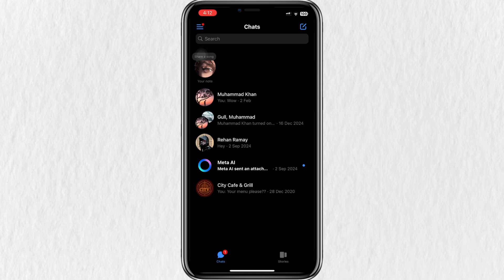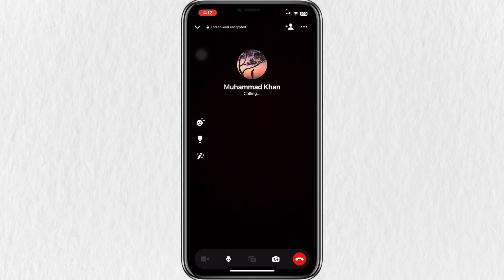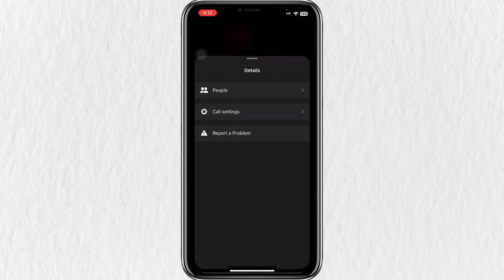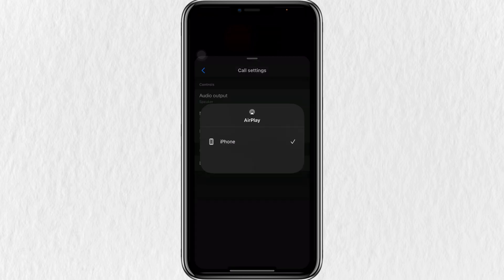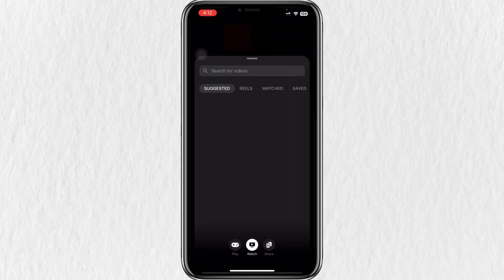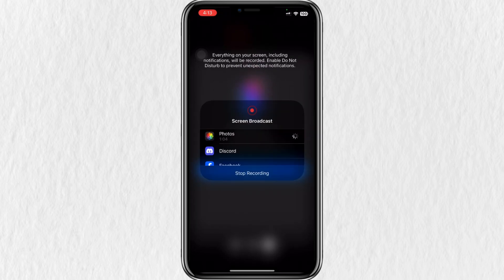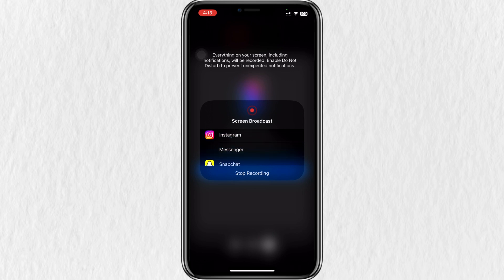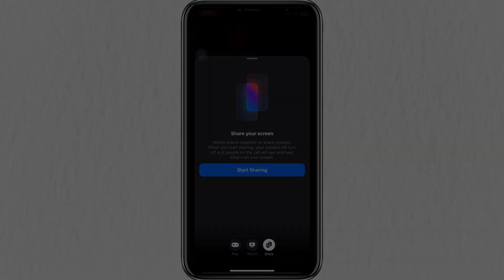How to Share Screen on Messenger with Audio (2026)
NordVPN.

Want to share your screen with sound on Messenger? In this step-by-step tutorial, we’ll show you how to enable screen sharing with audio on Messenger for both desktop and mobile. Whether you're giving a presentation, watching videos together, or troubleshooting tech issues, this guide will help you share your screen smoothly with sound included.